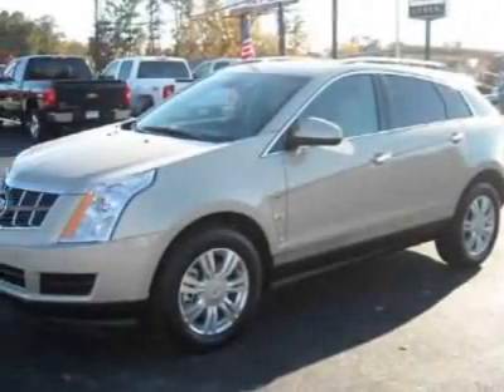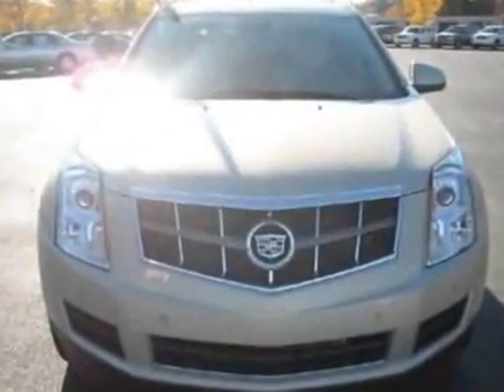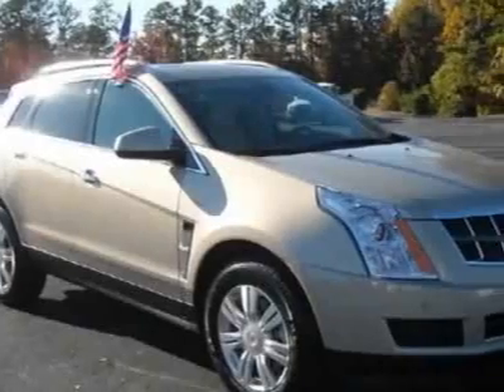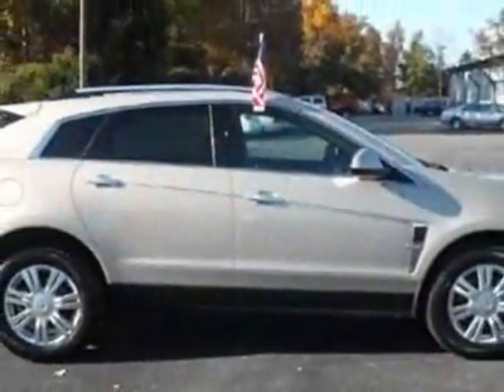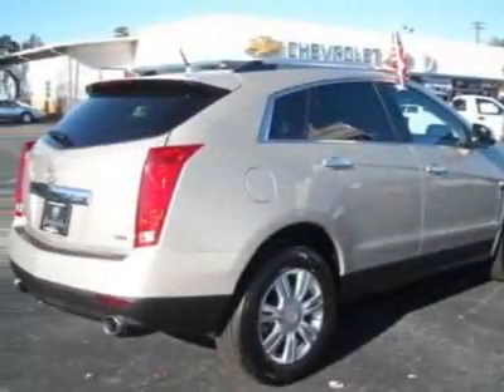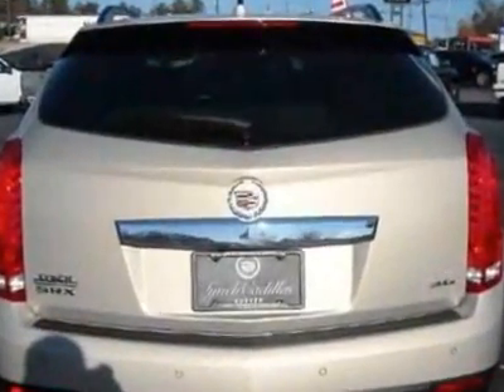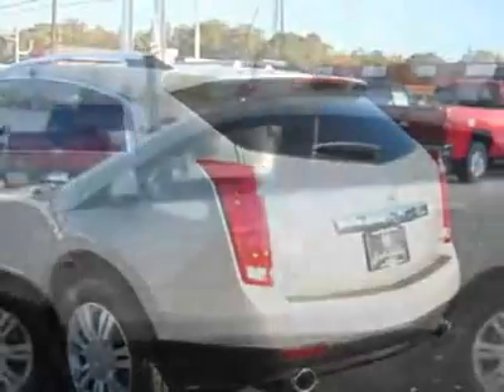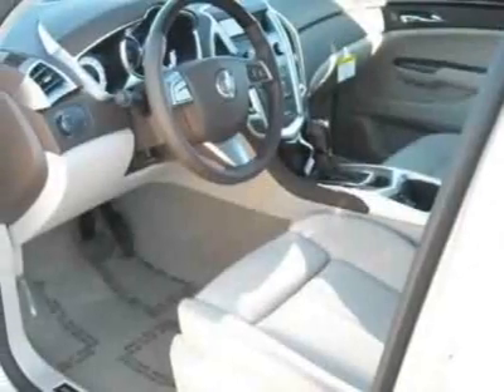2012 Cadillac SRX Luxury SUV - Auburn, AL